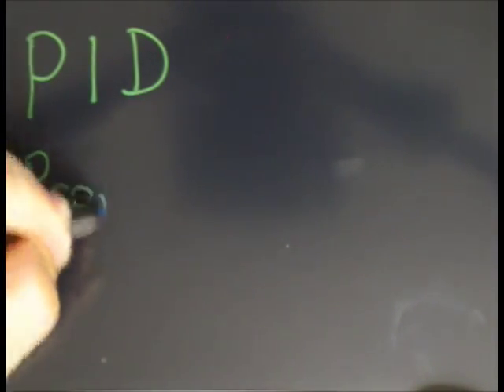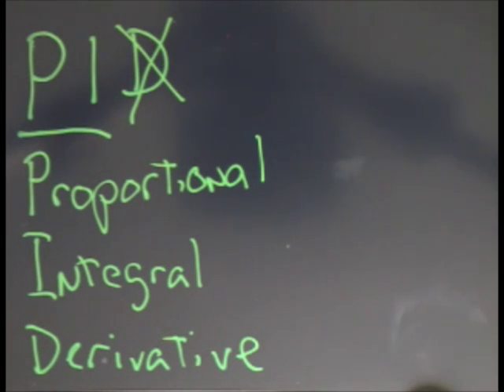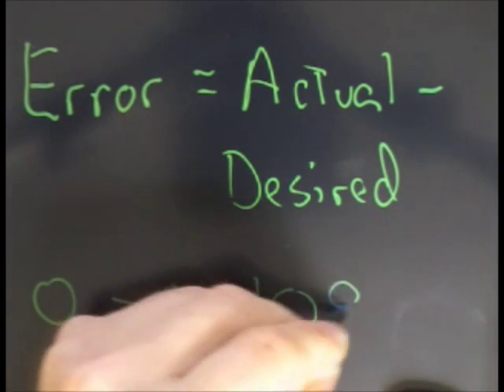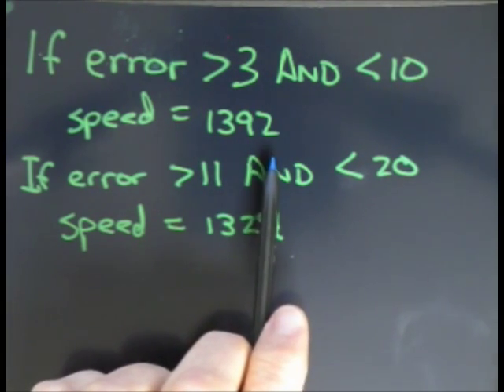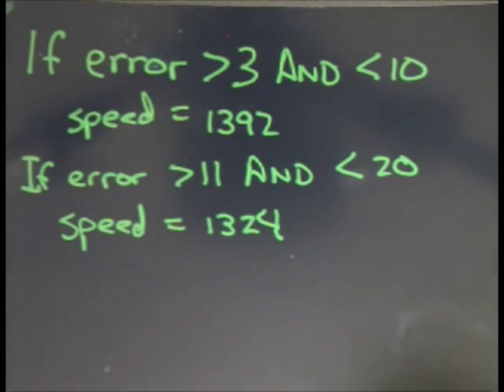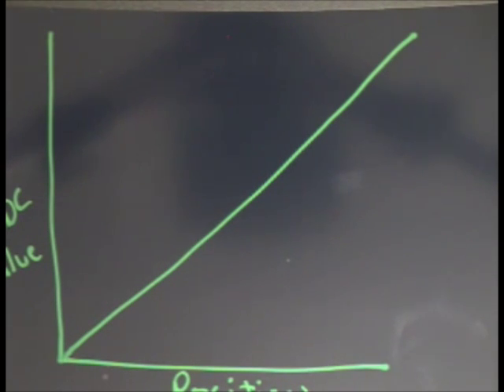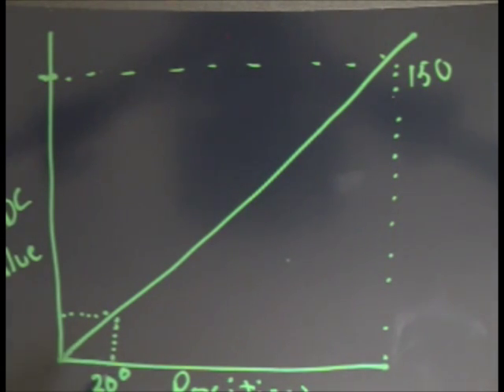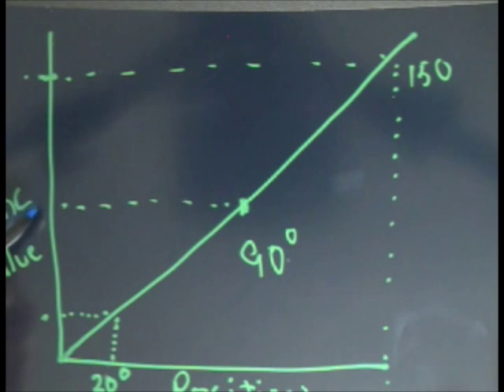Hexapod PID controller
Discussion of PID controller used for a hexapod robot and leg positioning.